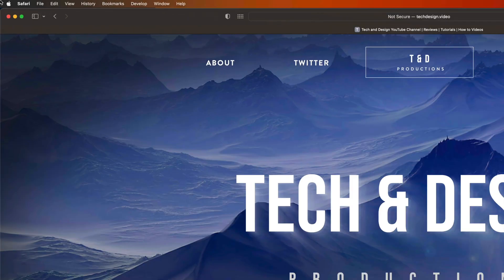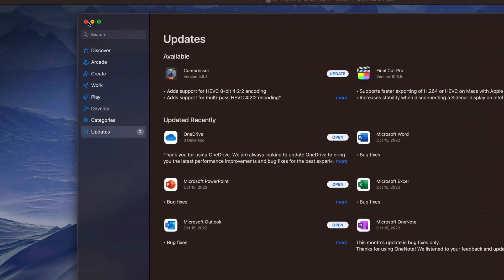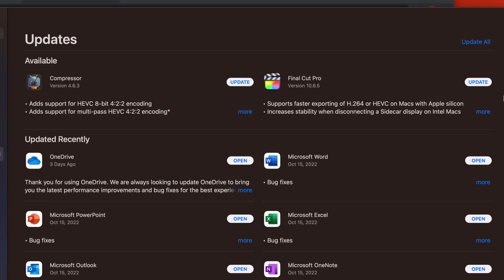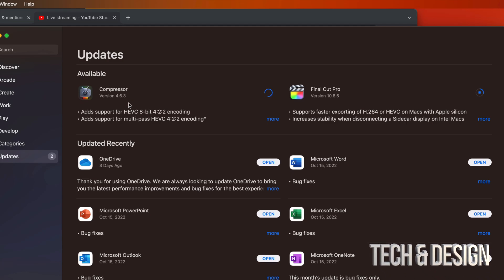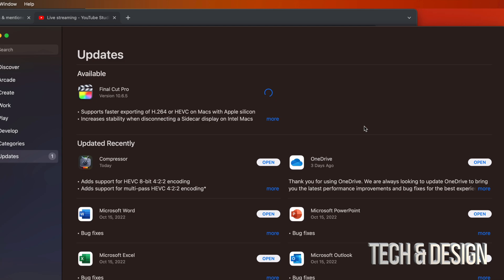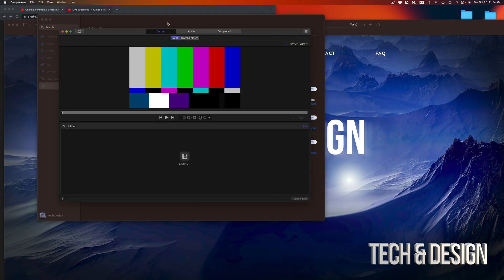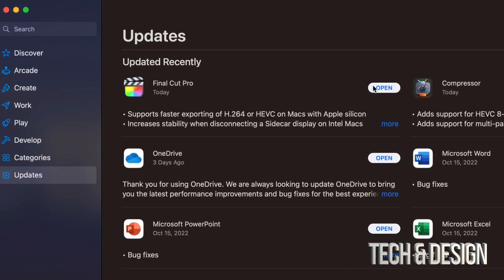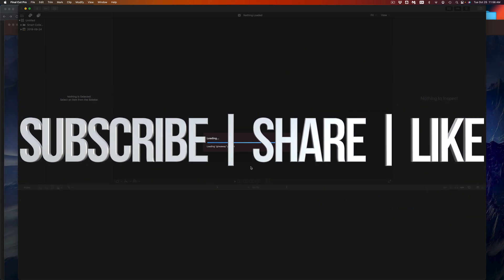Update Final Cut Pro 10.6.5 | How to Update to the latest version of FCPX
Latest update on Mac